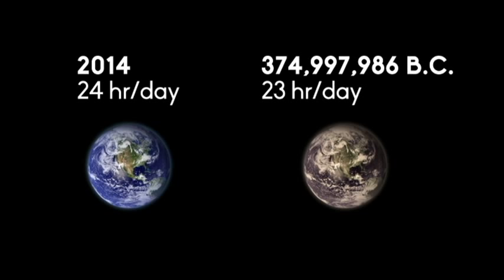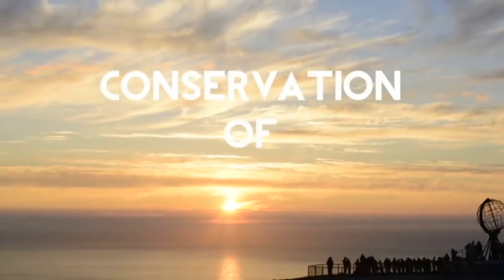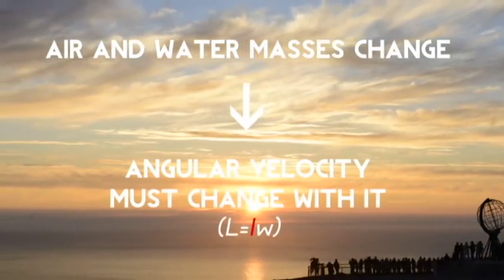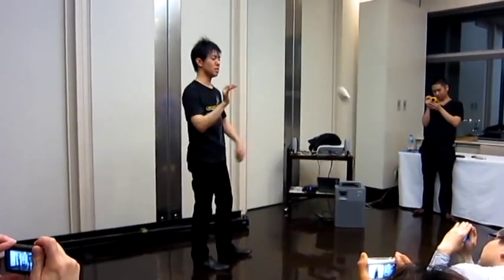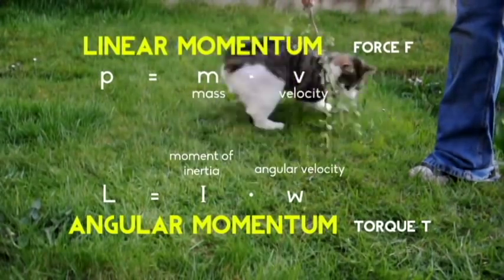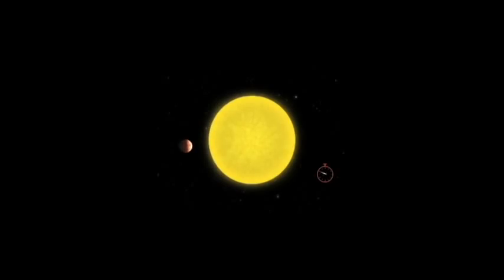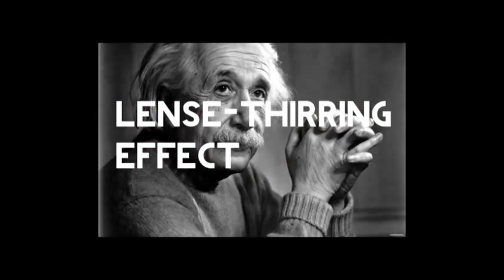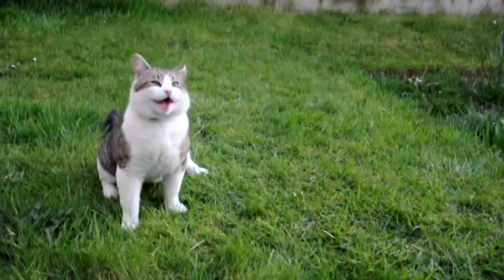PHYSICS CAT: The Length of a Day, Black Holes, and Angular Momentum